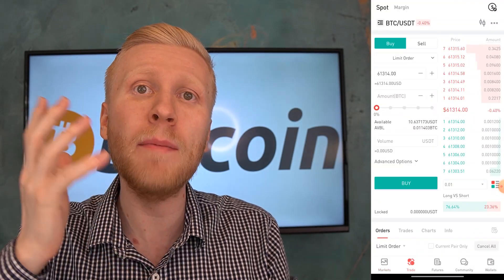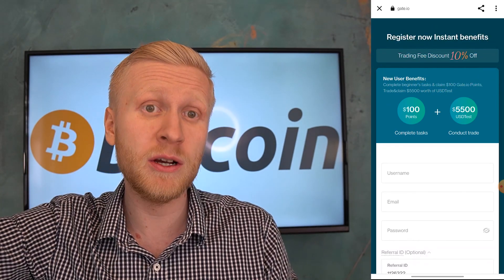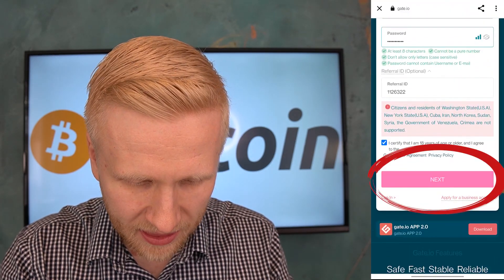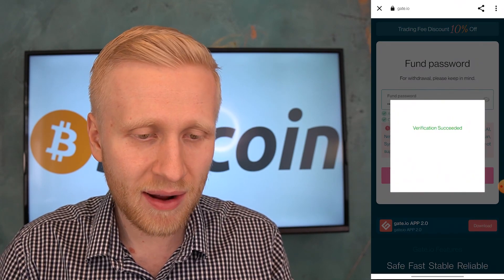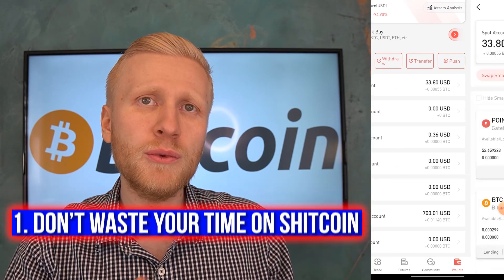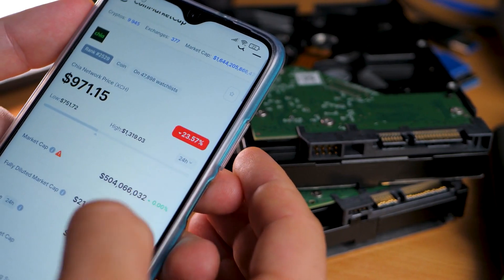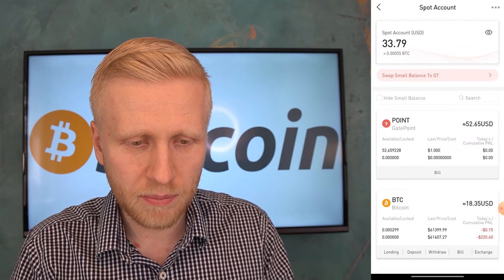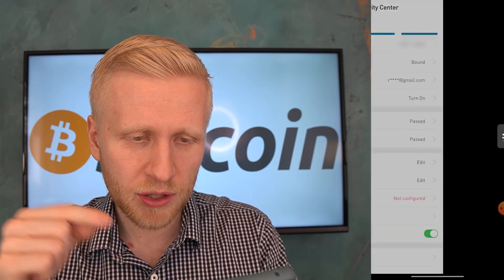How To Use Gate.io App? Gate.io App Tutorial (Gate.io Referral Code)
3) BINGX 🩵 No ID Required to Use the Platform